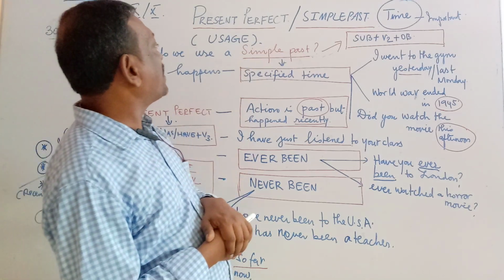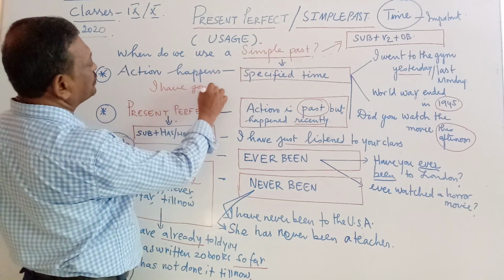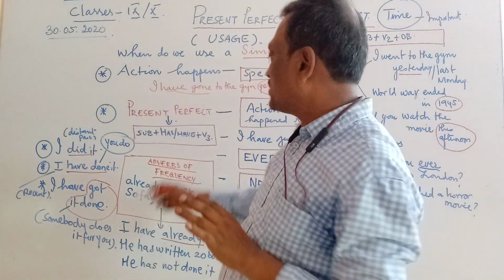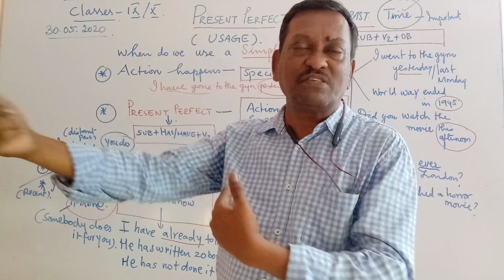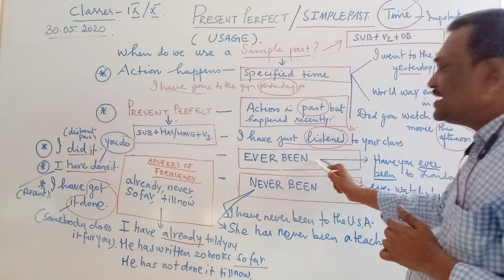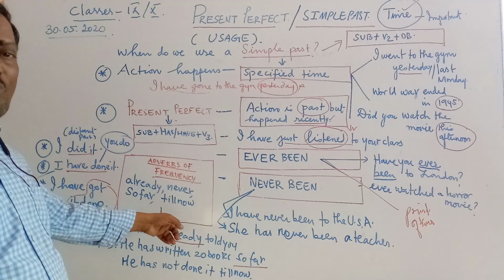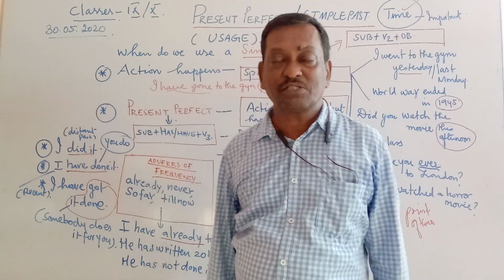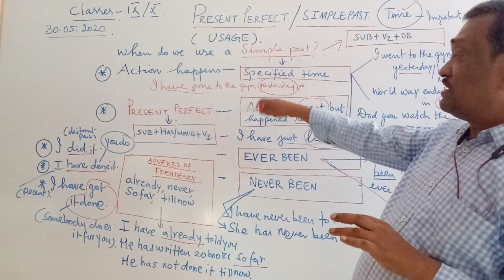Class IX&X English Present Perfect Or Simple Past